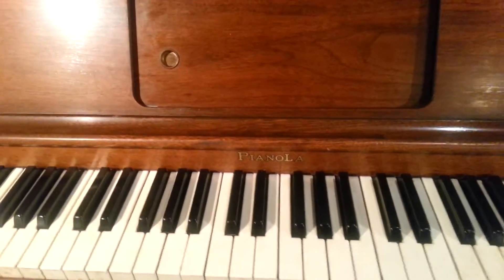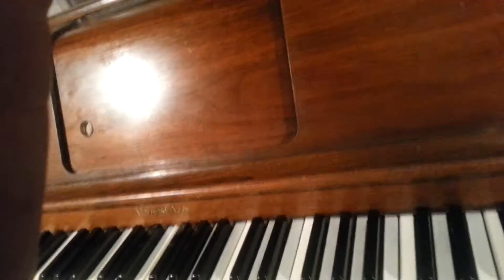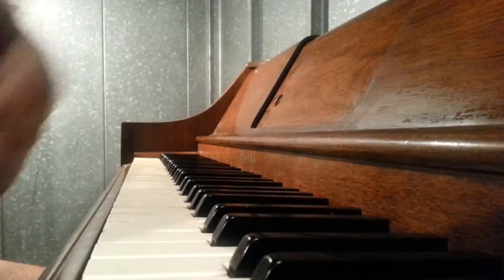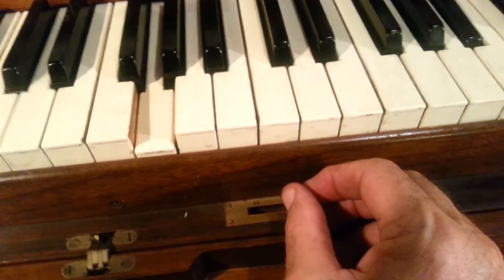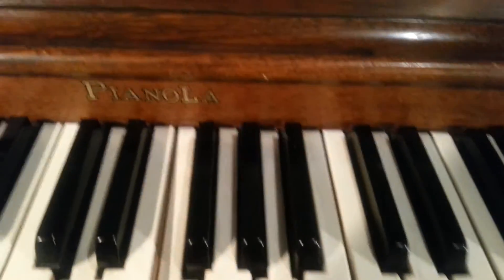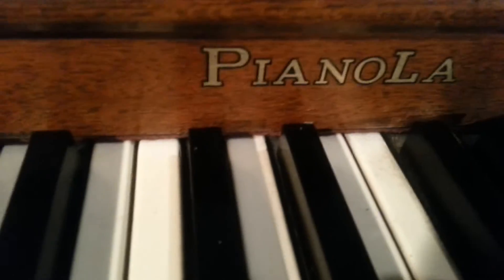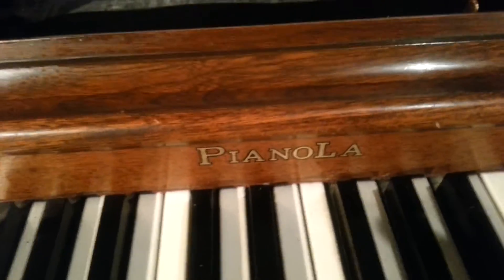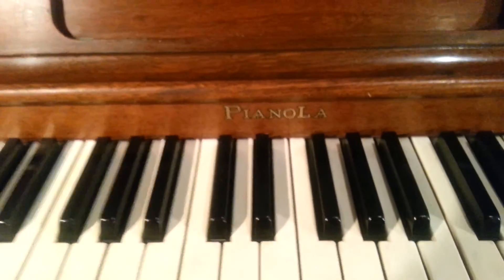For Sale: The Karaoke Piano TUNED ! The Words of Song Pass by as the Each Roll Turns..For Sale $550.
Yes...only $550. ( or best offer )  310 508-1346  Ask for Jeff   It comes with 12 Rolls ...1 Song on each Roll !!   IT PLAYS as a Normal Piano too !! Has Automatic Rewind !!
And it's very RARE because of it's size Only 3 feet high .only 4 feet long and 26 inches deep . Nice Walnut Finish . Has the Original Matching BENCH !!